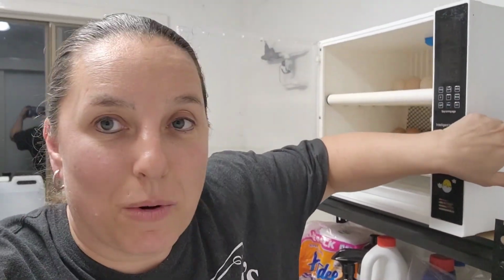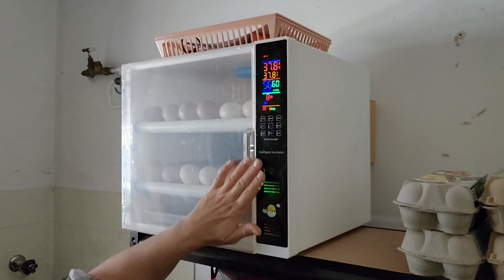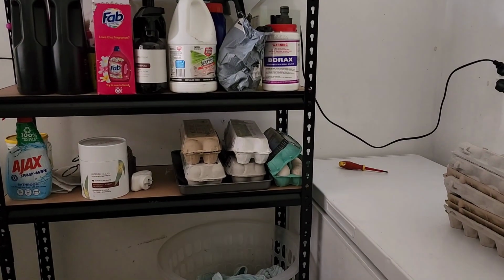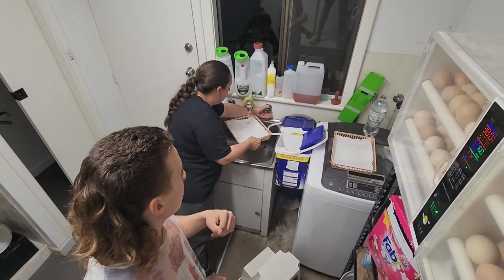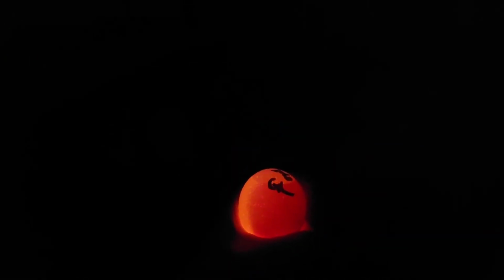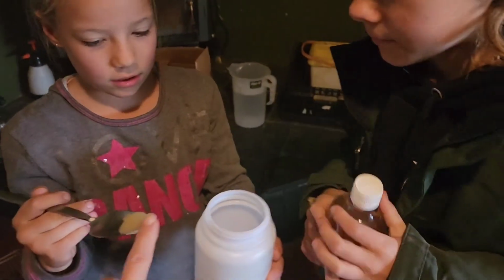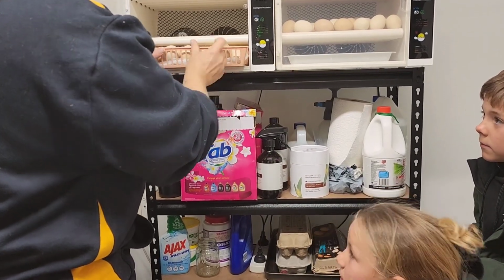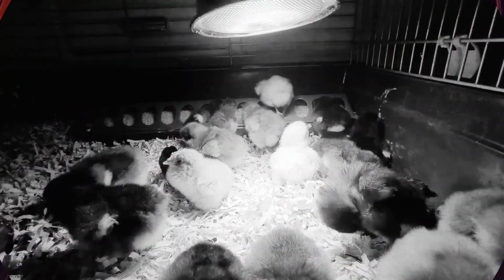INCUBATING 🐣 CHICKS 🐥 Everything you need to know! 🐓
In this video we take you through everything you need to know to incubate chicks and grow your flock successfully.

We hope you are enjoying our videos and are learning & laughing along with us as we learn and grow as a fully SELF SUFFICIENT Farmstead.

Check us out on Instagram 👉 Honey-BeeFarmstead

And Facebook 👉 Honey-Bee Farmstead

Also if you want to help support our farmstead and want to send us a gift from our Amazon wish-list click on this link 👇